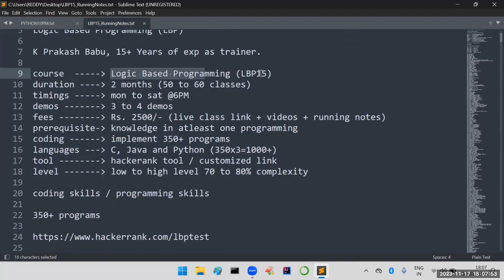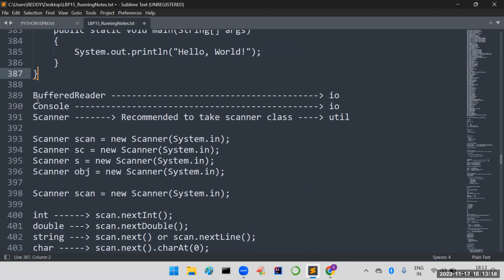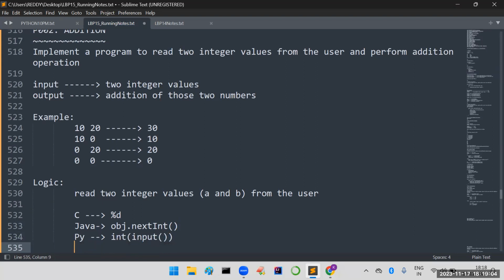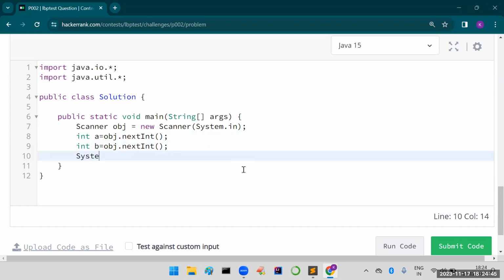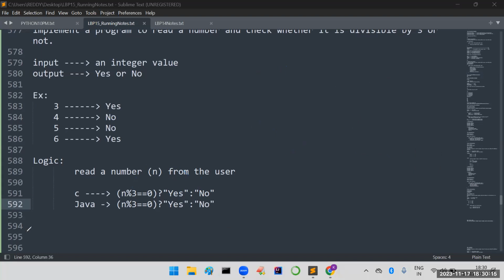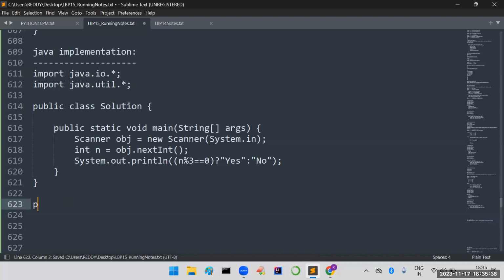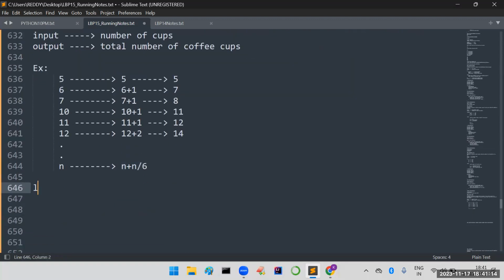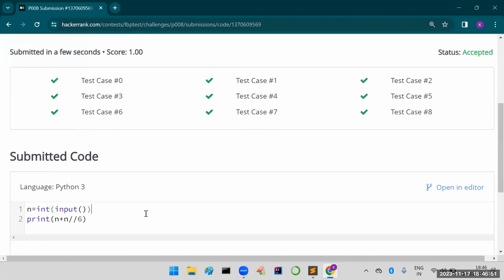LOGIC BASED Programming tutorials || Demo - 3 || by Mr. Prakash Babu On 17-11-2023 @6PM IST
LOGIC BASED Programming (350+ Programs on "C, JAVA, PYTHON") tutorials || Demo - 3 || by Mr. Prakash Babu On 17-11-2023 @6PM IST
java python
python
Learn Python
Python Tutorial